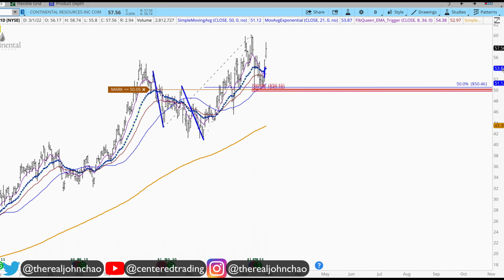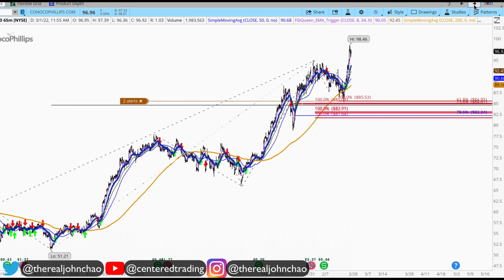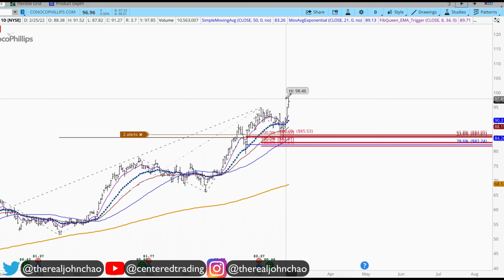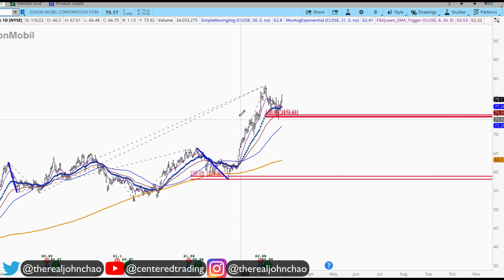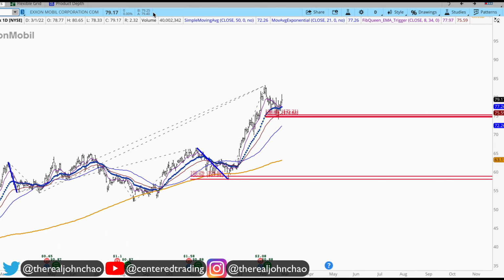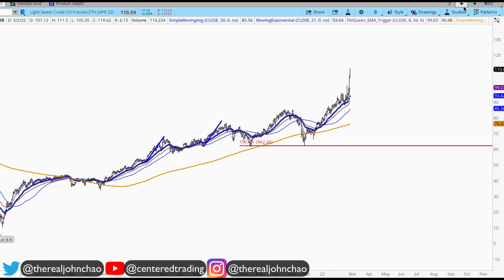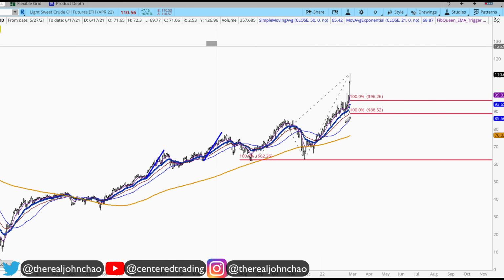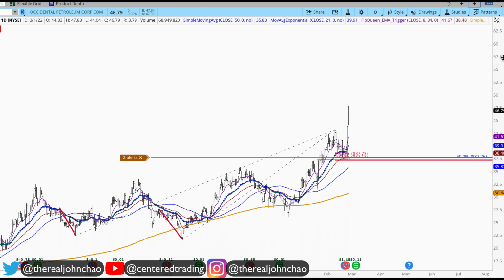Review Energy Stocks 🛢️🛢️ $COP $XOM $CLR $OXY & /CL - Expect Higher Prices From Here? 🚀🚀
💡 BitCoin: 3JQnmjFCMLAkw1yQEA4oVSXk7k4LsiEiWK
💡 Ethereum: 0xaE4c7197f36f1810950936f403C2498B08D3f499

- 𝗖𝗼𝗺𝗽𝗼𝘀𝘂𝗿𝗲
- 𝗖𝗹𝗮𝗿𝗶𝘁𝘆
- 𝗖𝗼𝗺𝗺𝗶𝘁𝗺𝗲𝗻𝘁